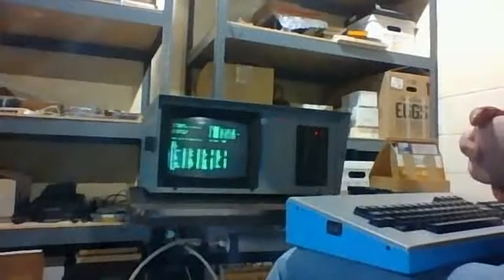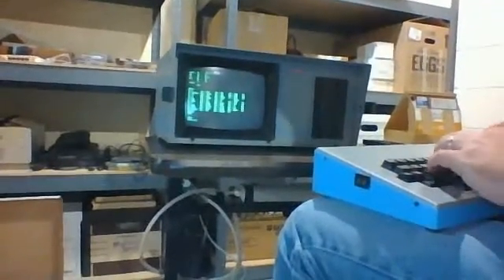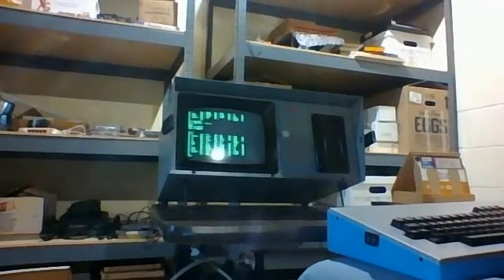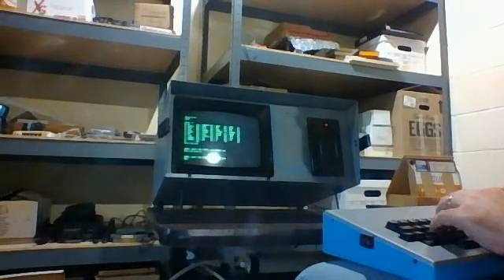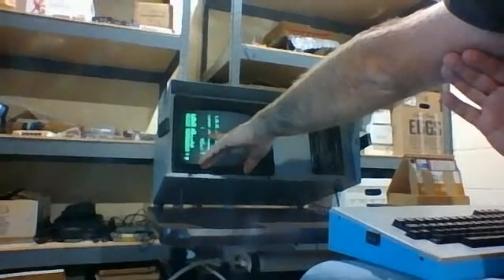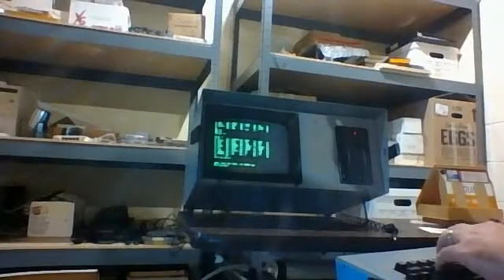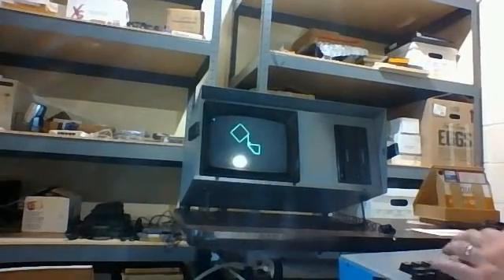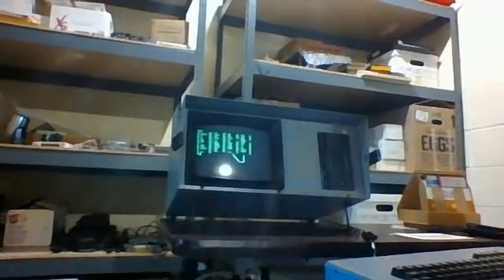Compiling an old 8080 Assembly program (called "DRAW")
After all these years - I can still mix up words.  Dump?  Draw?  Yea, they're similar.